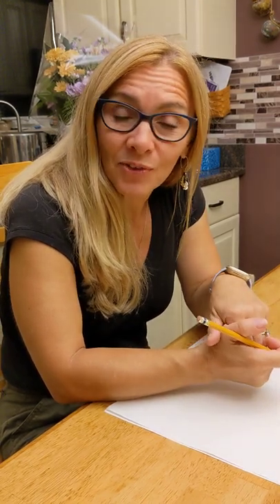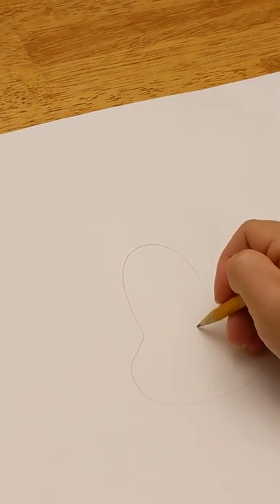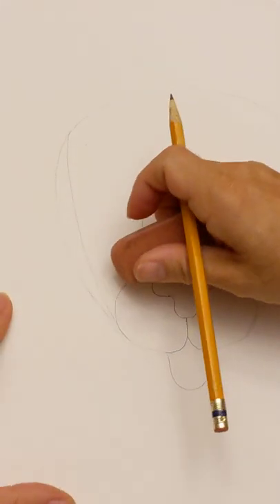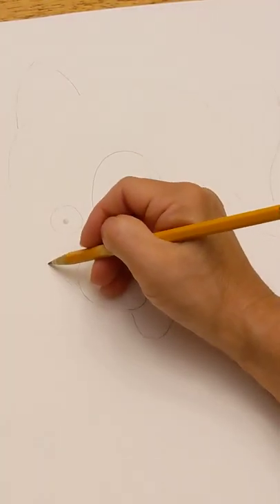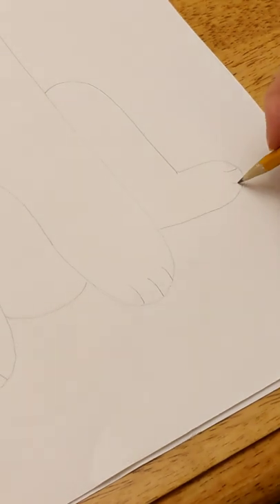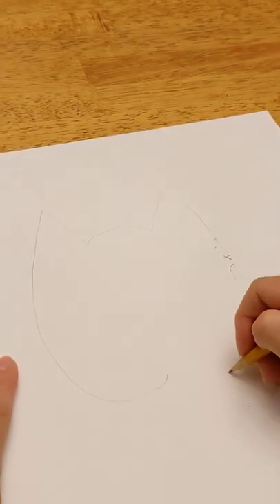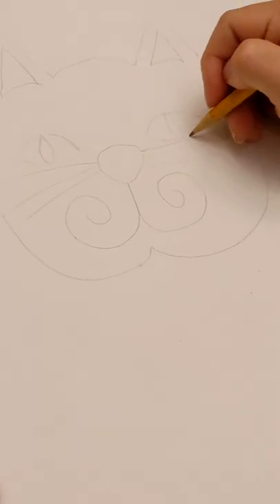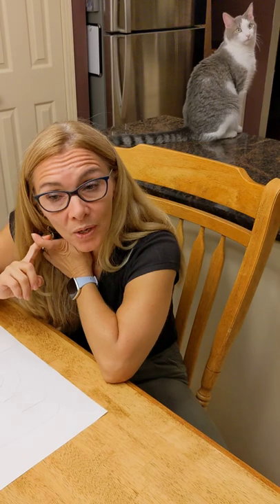Blue Dogs and Burch cats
Part 1 of lesson on dog and cat drawings